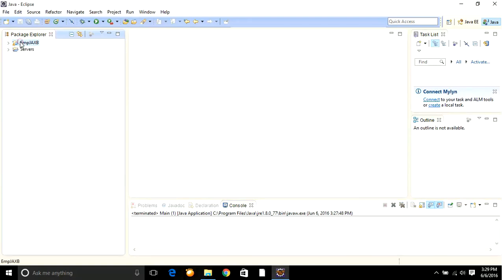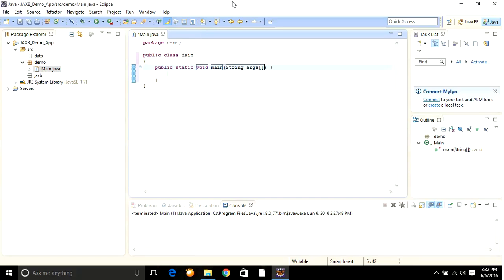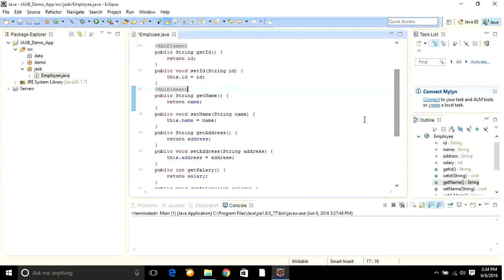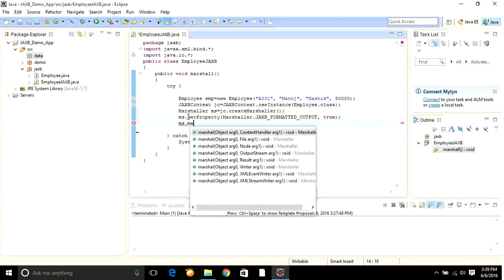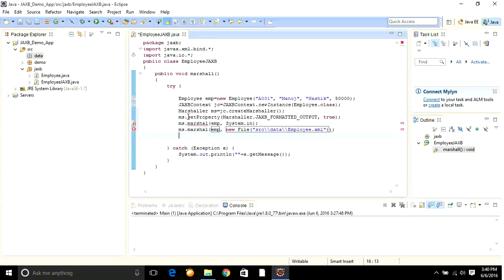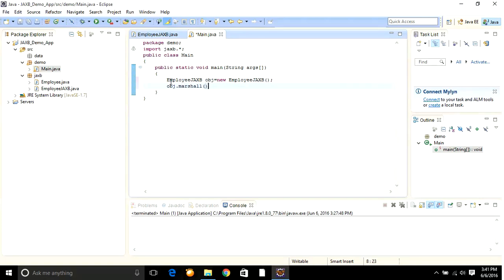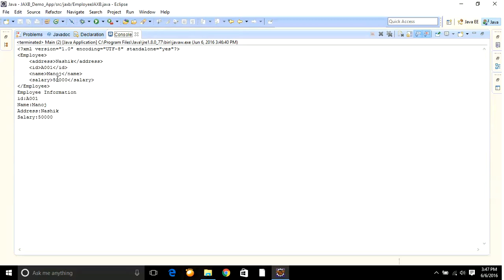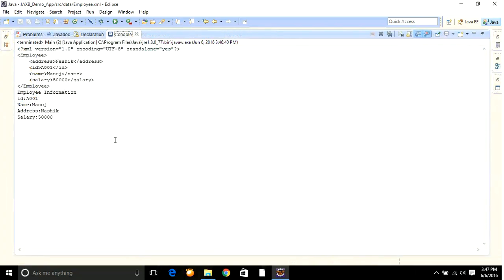How to do Marshalling & Unmarshalling of java object (JAXB) in Eclipse?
JAXB stands for Java Architecture for XML Binding. It provides a way to marshal  java objects into XML and unmarshal  XML back into an object. In short, you can convert java object into XML and vice-versa.